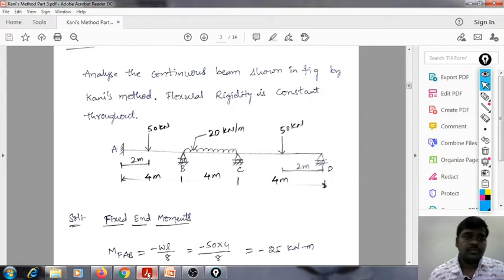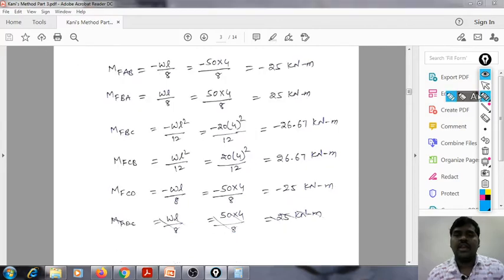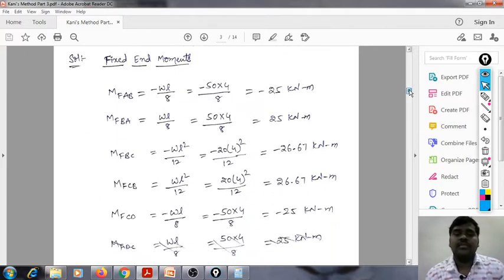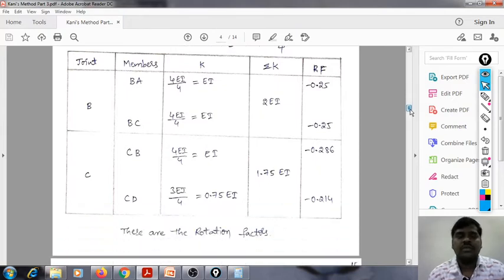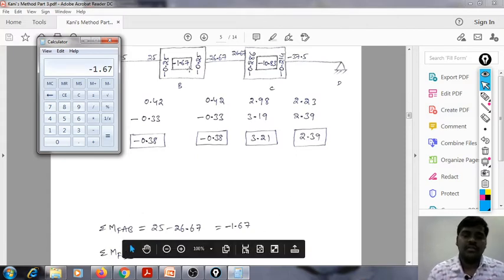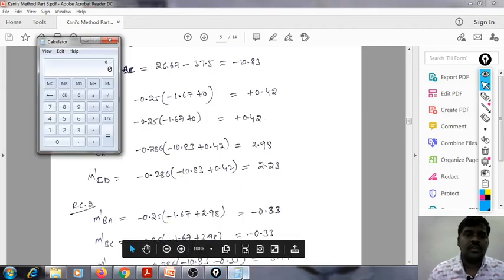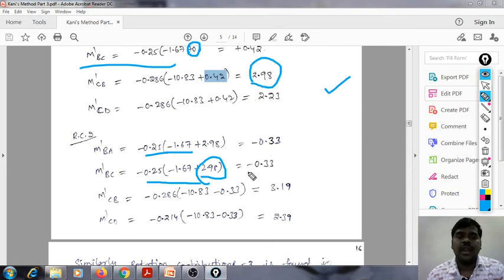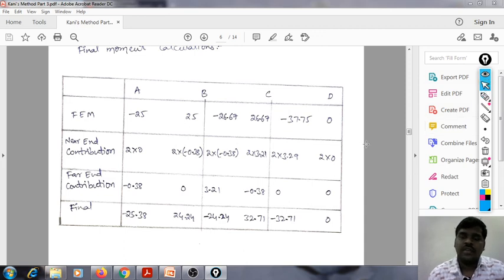Lec 8 - Unit - II - Analysis of Continuois beam with Simply Supported end using Kani's Method